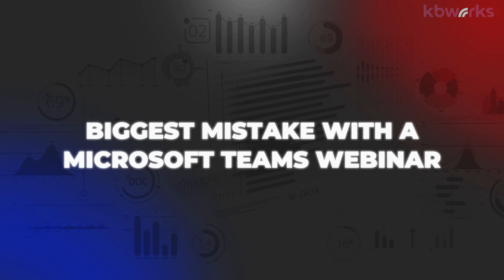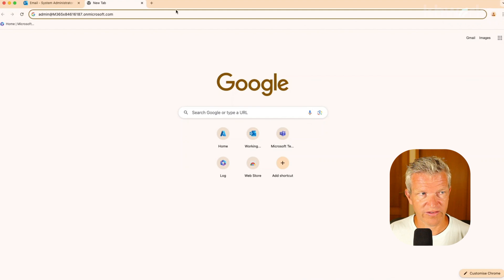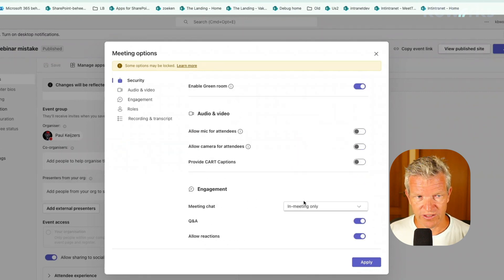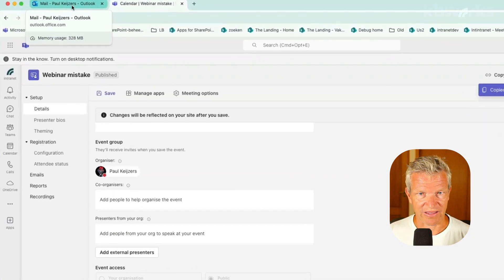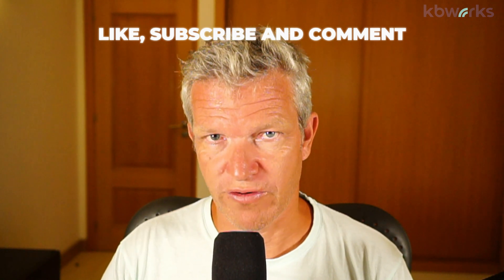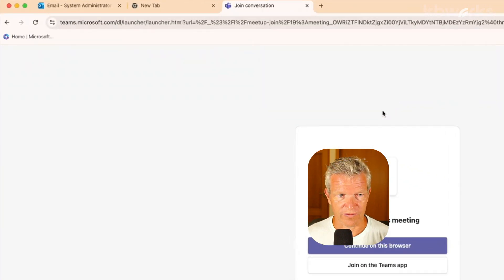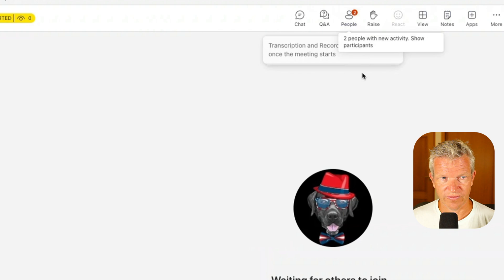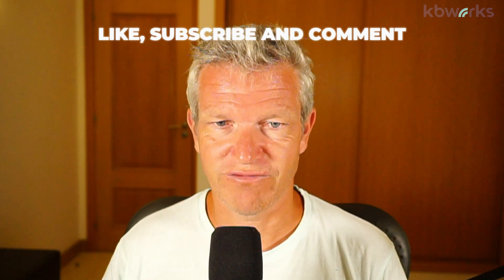Biggest Mistake With A Microsoft Teams webinar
We all make mistakes but in this video I will tell you what not to do before/during a webinar using Microsoft Teams